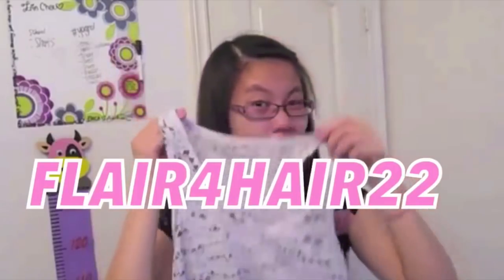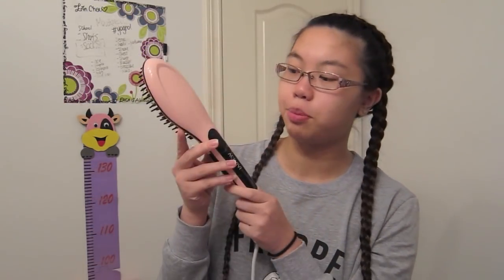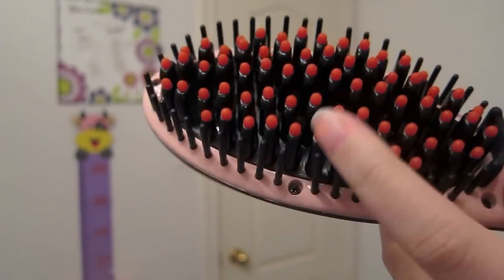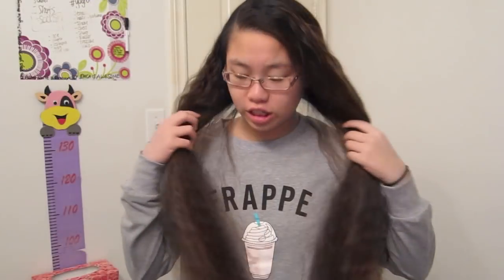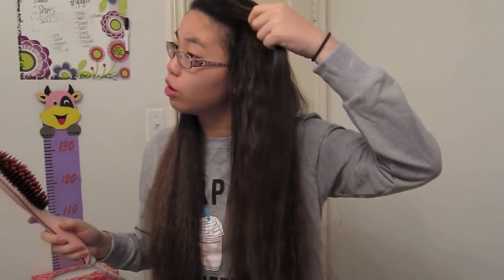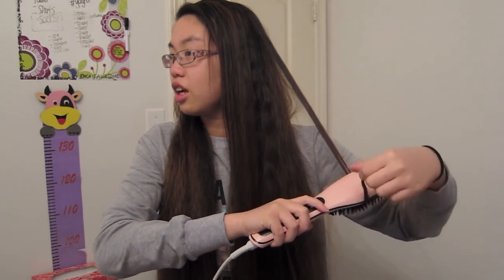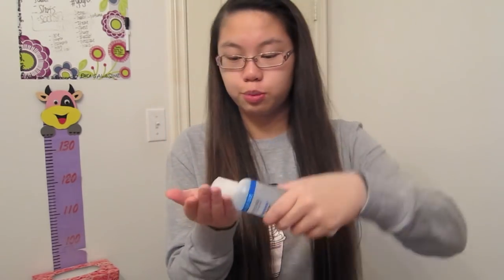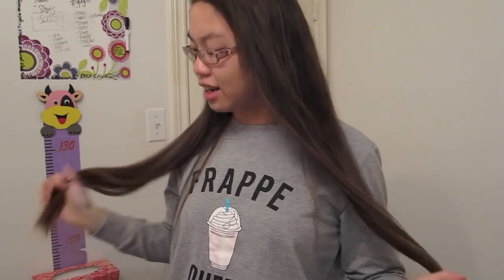How To Get Straight Hair In 5 Minutes With Just A Brush?!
Hey everyone,

This is probably one of my most highly requested videos ever! So here it is, with this product you get can straight hair in less than 5 minutes! now thats crazy aha. I totally recommend getting it, and its affordable yet works extremely well! I hope you guys enjoy this video and lots of more stuff to come! lets push to 100,000 subscribers!!

~Erin xx